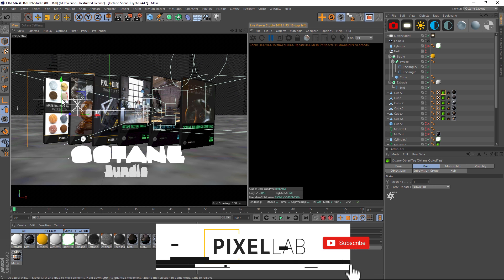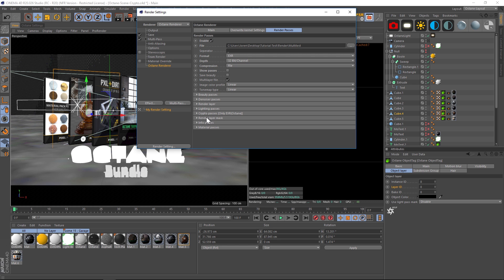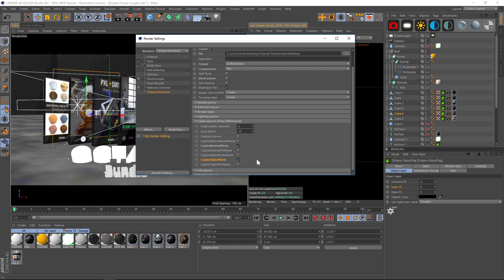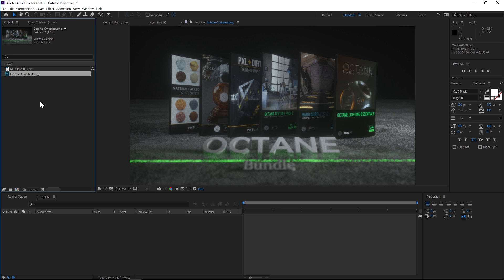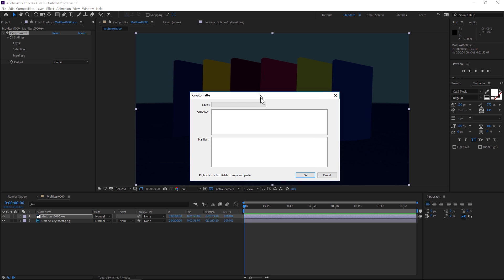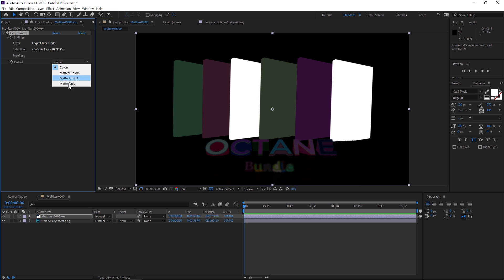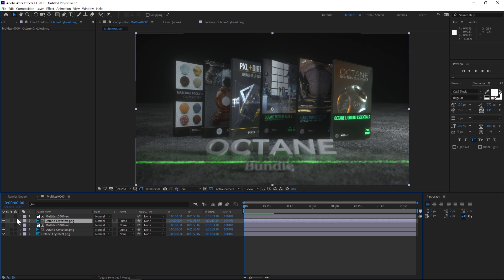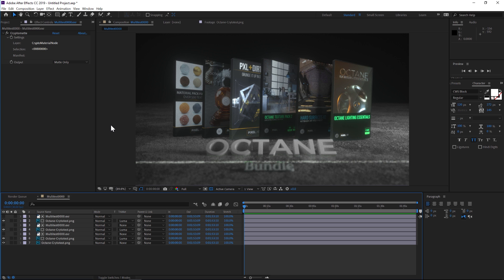Everything Changes Now: Cryptomattes in Octane/AE/C4D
This is a game changer for me. I'll show you the brand new Cryptomatte feature in Octane 2018+. With it you can say goodbye to long set ups and long render times using object layer IDs (object buffers in Octane). Now, without expensive render additions, you can switch on a couple of checkboxes and bring over all of your objects and material mattes into After Effects with Cryptomattes. It's epic! You will need this free plugin